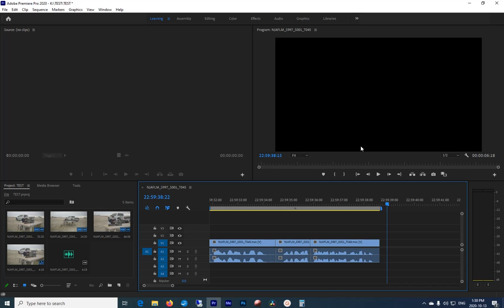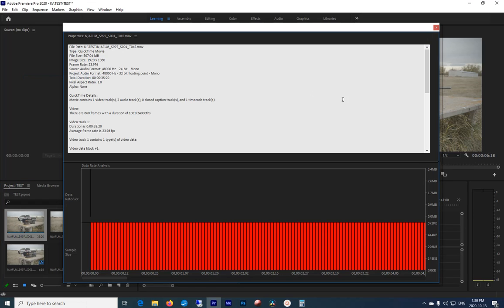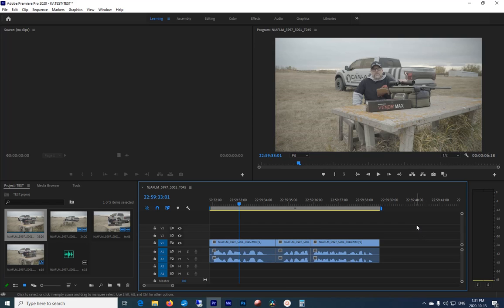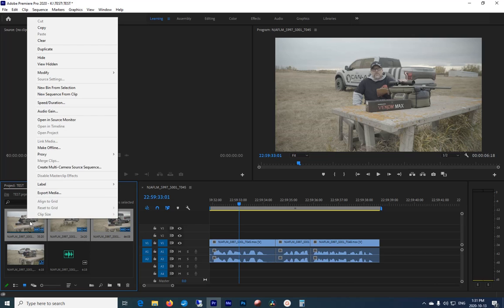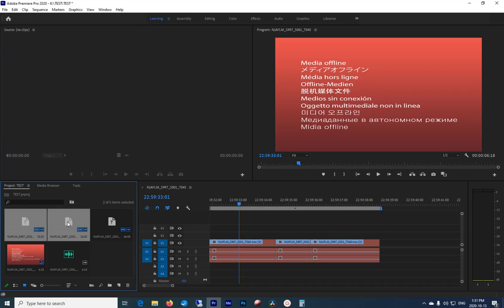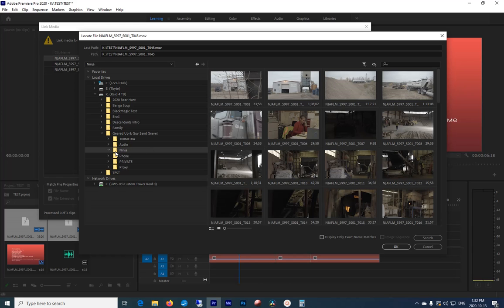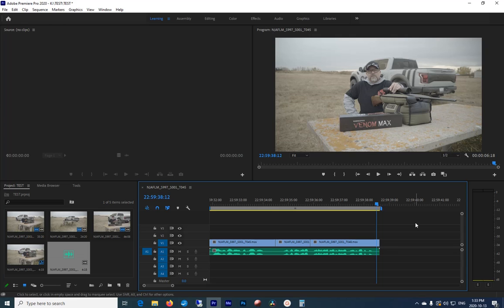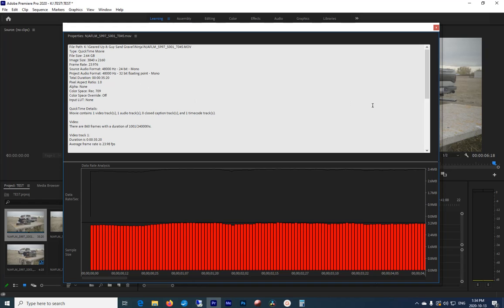How to attach raw video in Premiere Pro